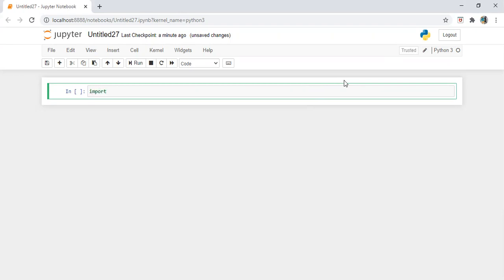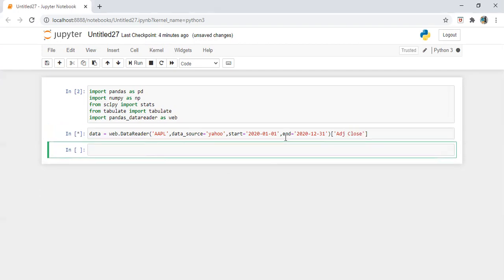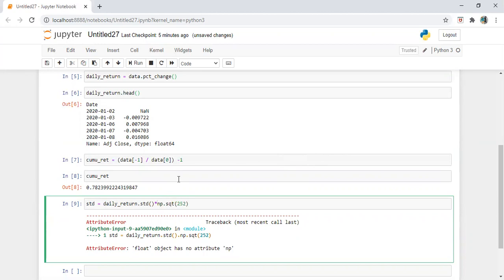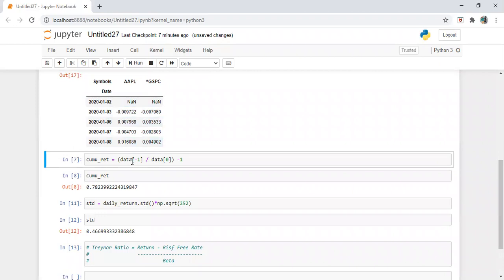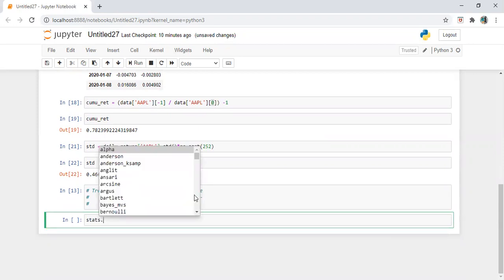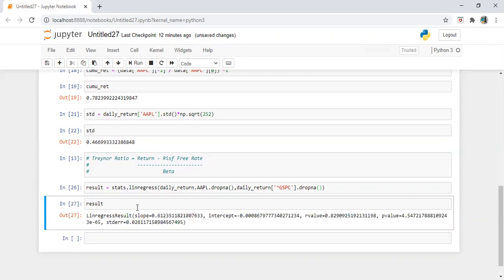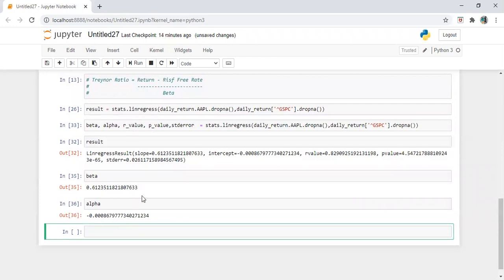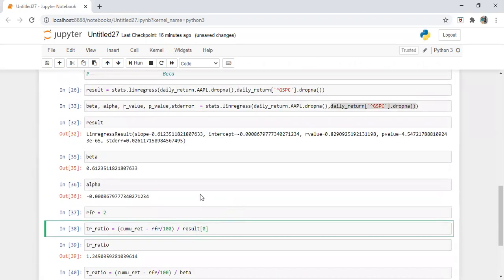Treynor Ratio by using Python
I have calculated Treynor ratio for one stock by using Python. Hope it will be helpful.